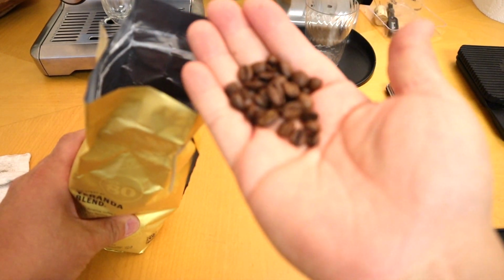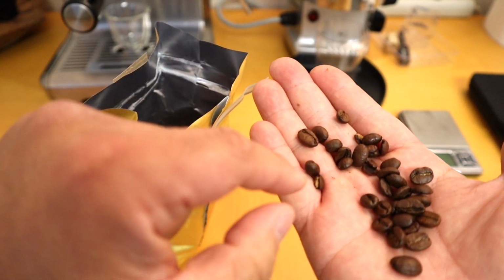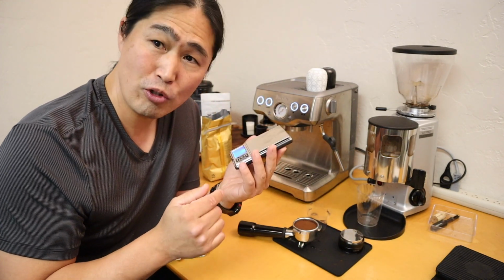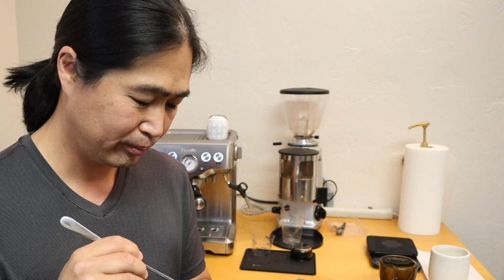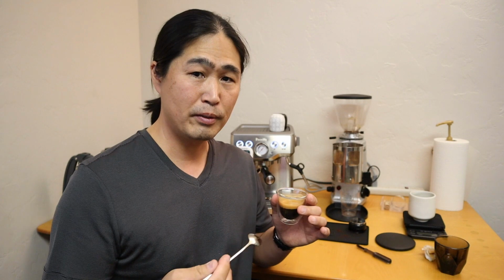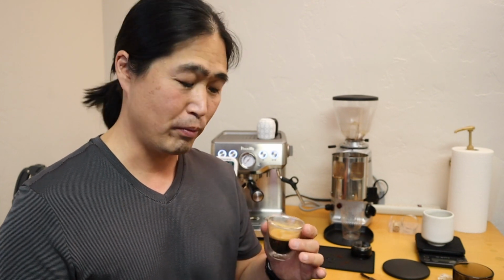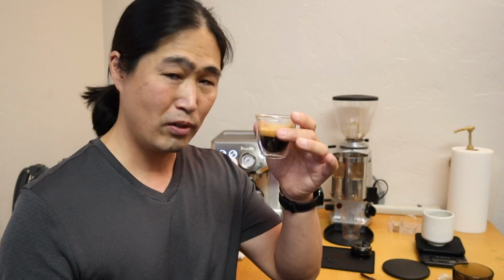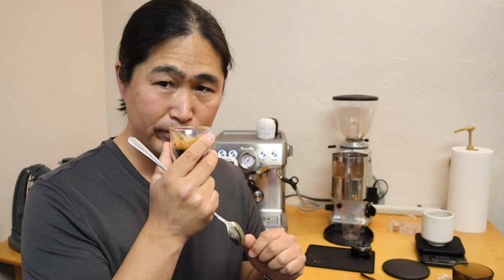Supermarket Coffee | Startbucks Veranda Blend | BES 840XL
Startbucks Veranda Blend
54 mm Bottomless Portafilter
53mm Coffee Distributor/Leveler & Hand Tamper
3D Hands Free Dosing Funnel
Fellow Atmos Coffee Canister
Breville Barista Express
Coffee Scale